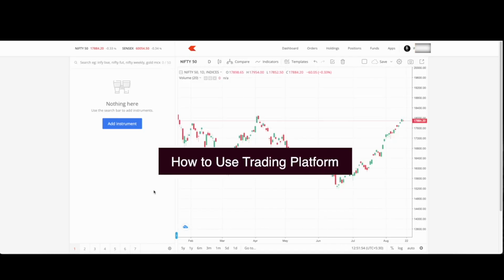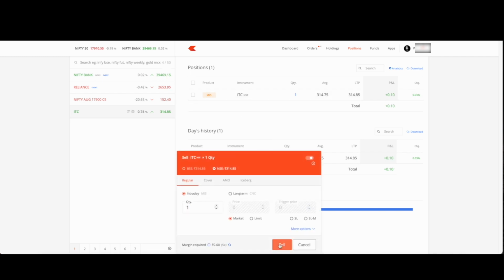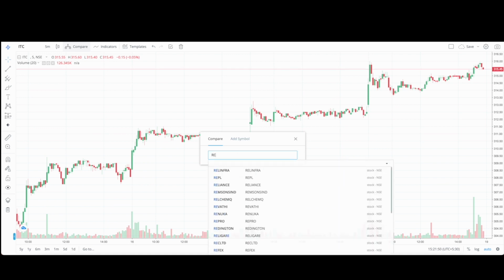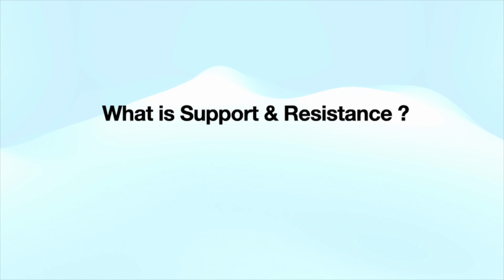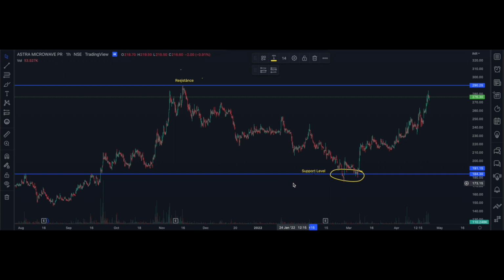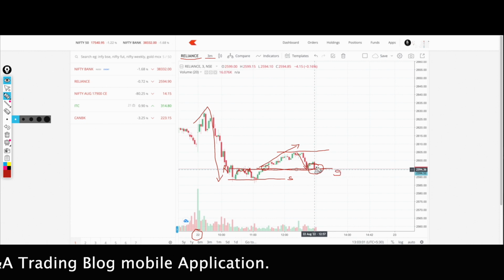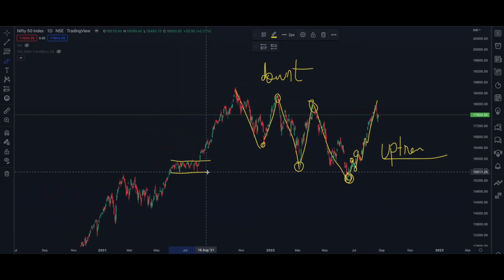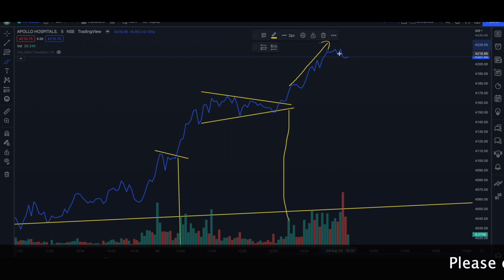Intraday Trading for Beginners | priceactiontrading Strategies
In this video, You will Learn all the topics related to Intraday Trading. This course contains all the basics to Advanced level strategies for Intraday.

✅✅✅✅App Download & Course Purchase Links✅✅✅✅✅✅
🔴IOS (Institution code for IOS users - NXUZE)
⏰ Timecodes ⏰
0:00 - Intro
0:54 - How to Use Trading Platform for Intraday Trading
15:55 - Why Technical Analysis Important
21:04 - How to Identify Support & Resistance
36:14 - How to Identify the Current Market Trend
37:30 - Types of Trend in Stock Market
47:15 - Intraday Risk Management details